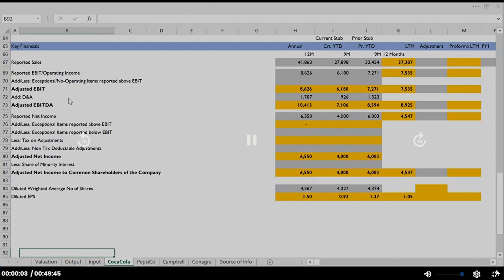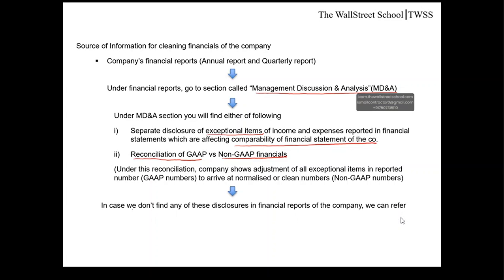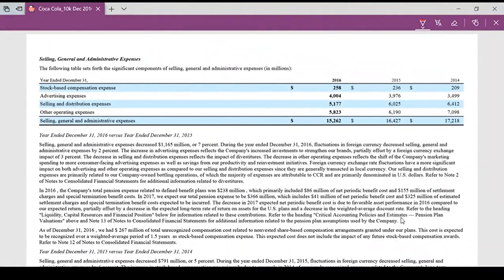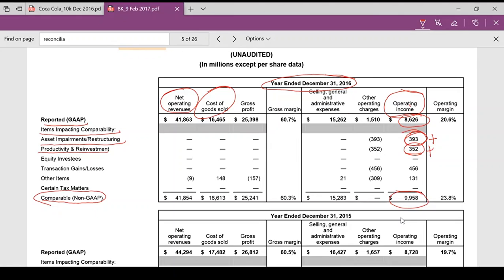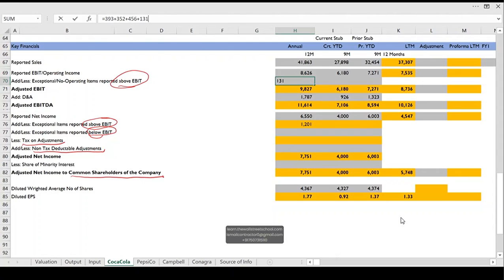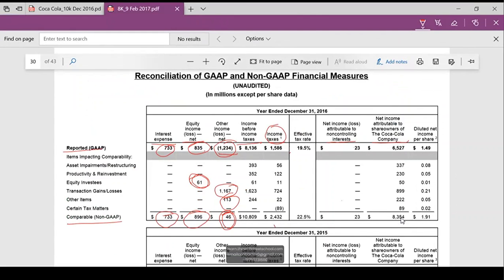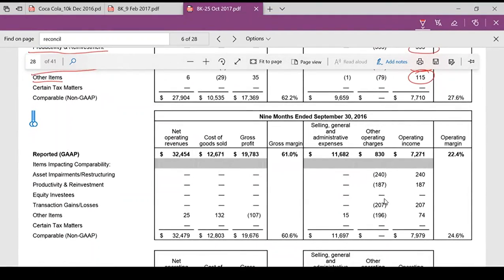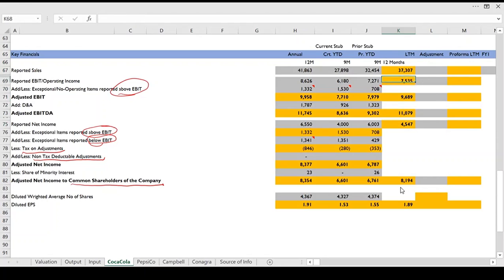Part 18 Calculation of adjusted ltm numbers of coca cola